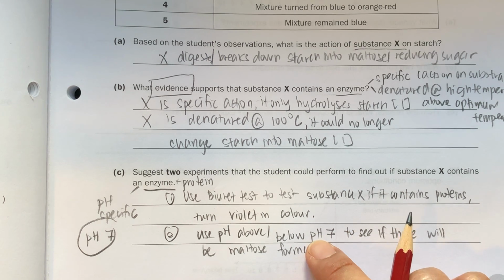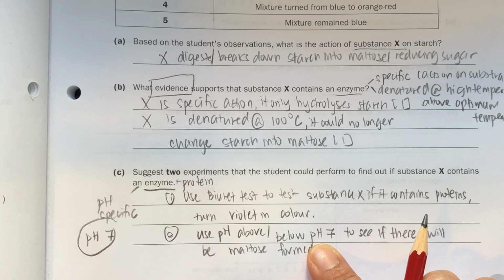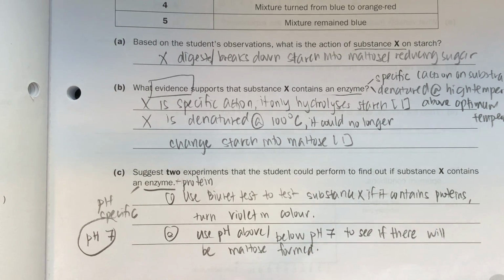Qn 1 Enzymes Answers